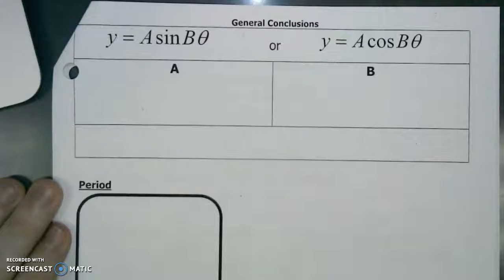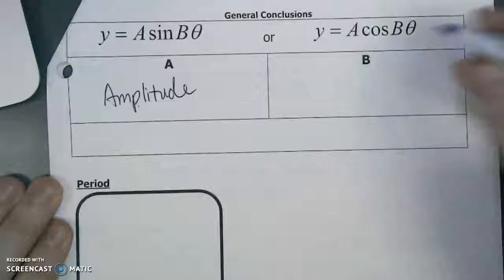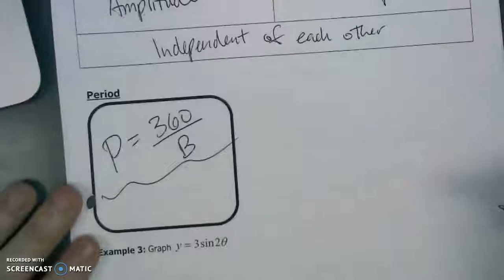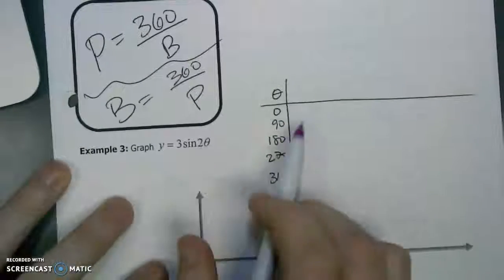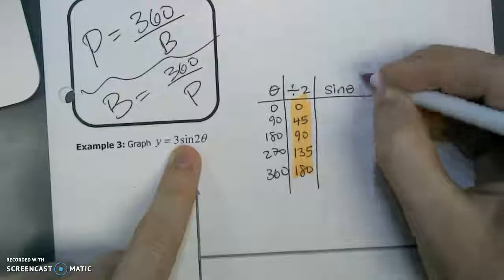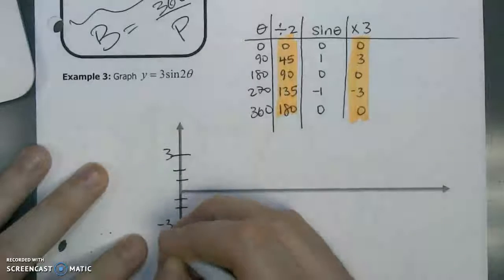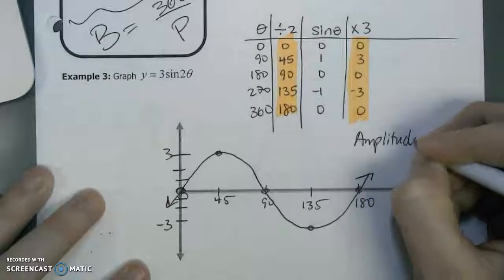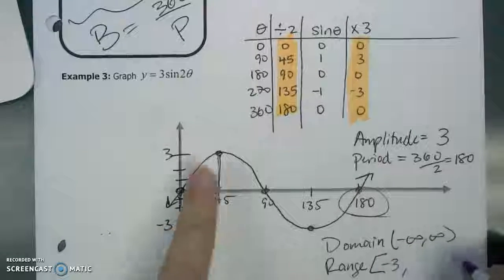Trig Lesson 2.2 [Graphing Amp/Period] Part 2